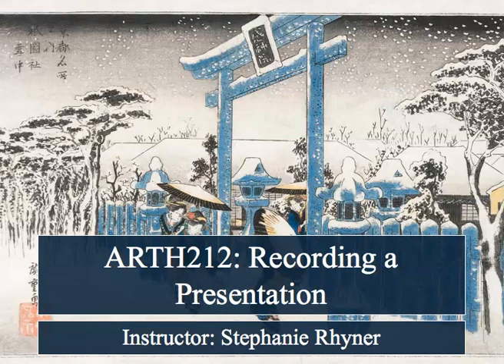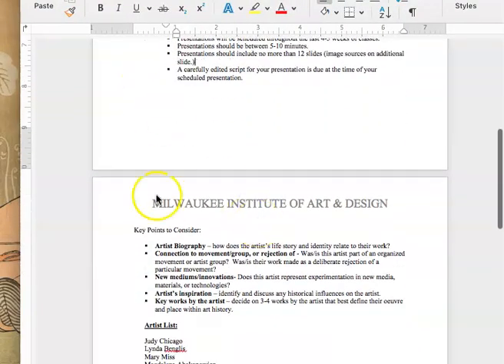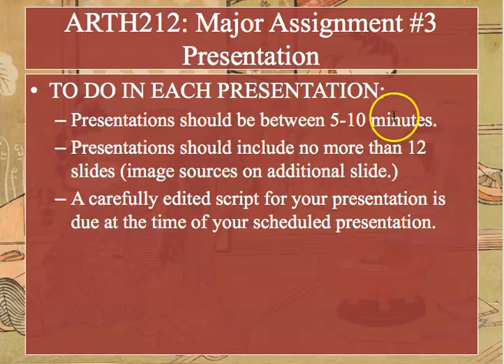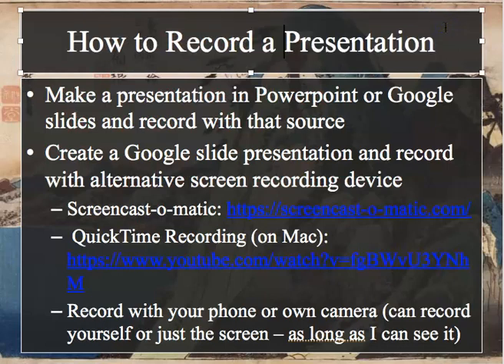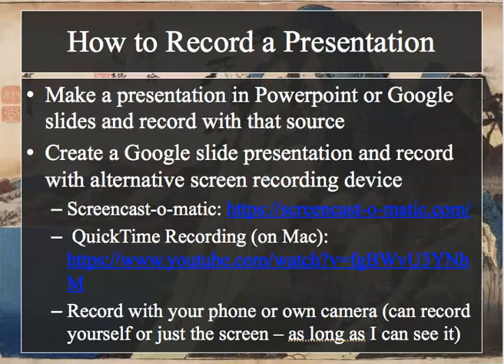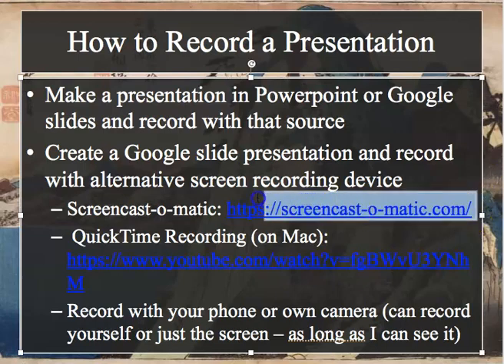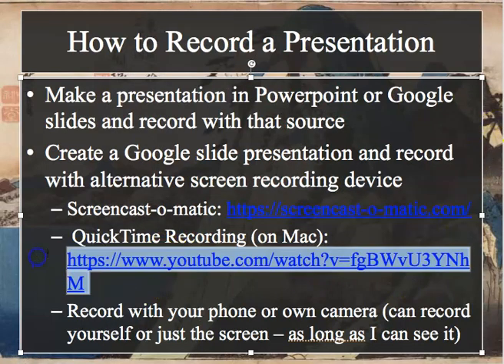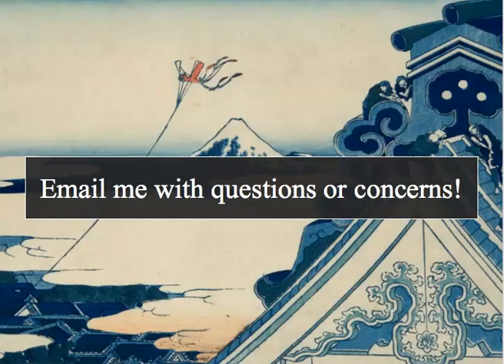ARTH212: Recording a Presentation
How to Record a Presentation for Major Assignment #3